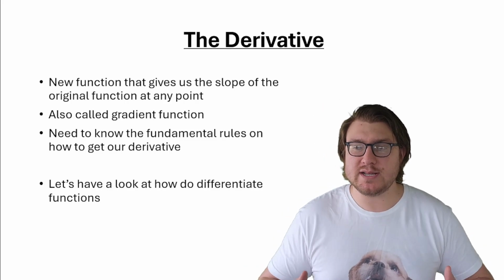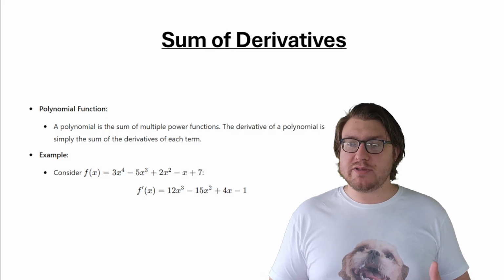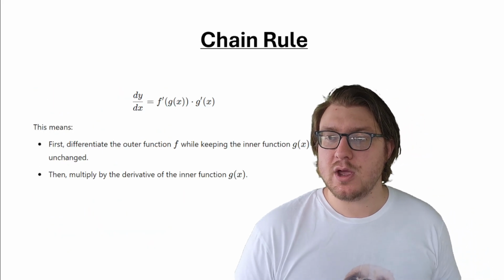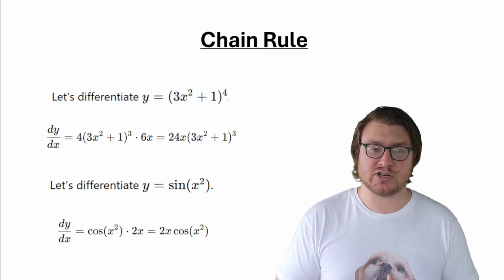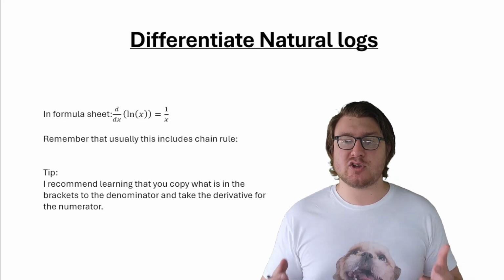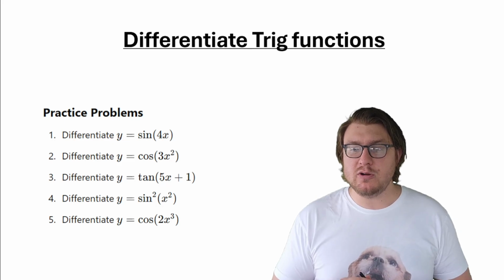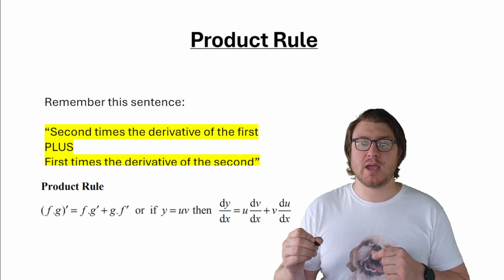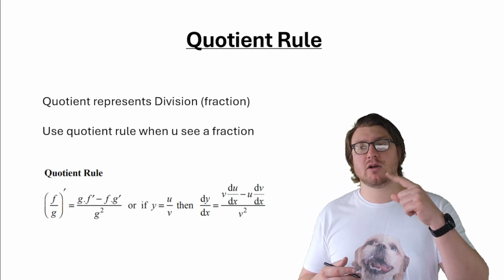Differentiation L3 - Exam review - Part 1